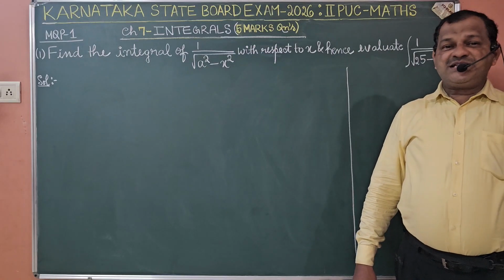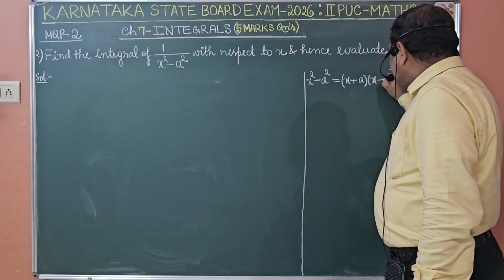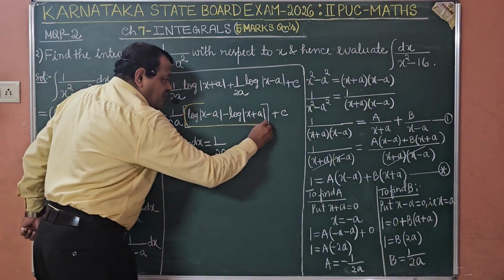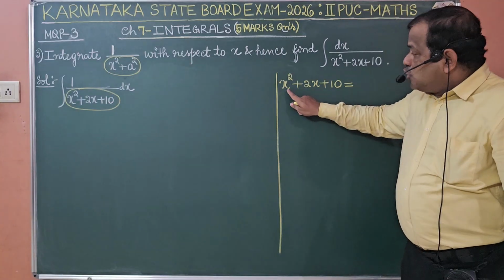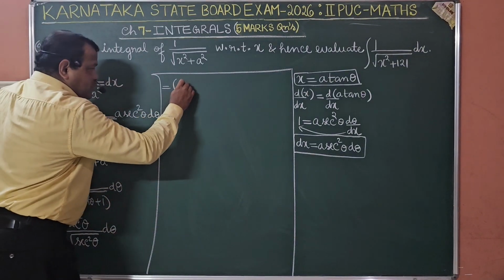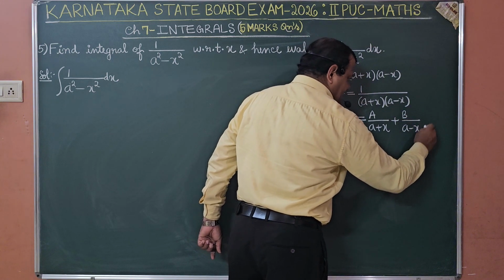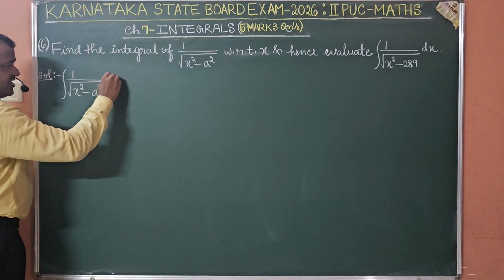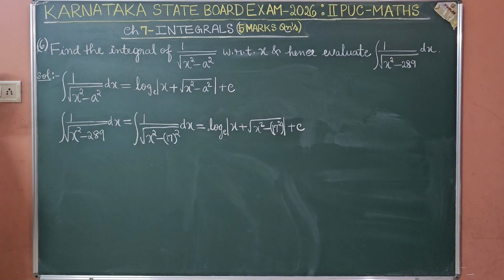INTEGRALS 5 MARKS IMPORTANT | 2nd PU Karnataka State board Mathematics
In this video , 5 mark questions from integrals are solved with detailed explanation.